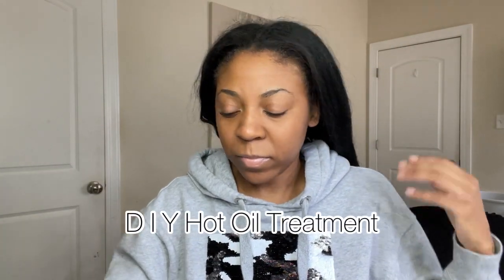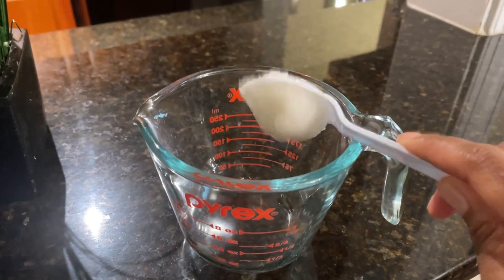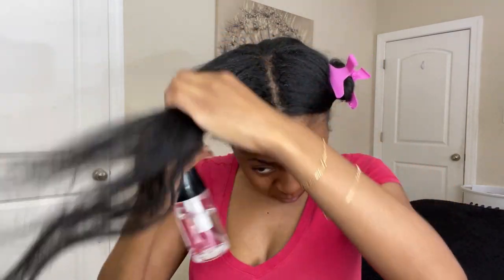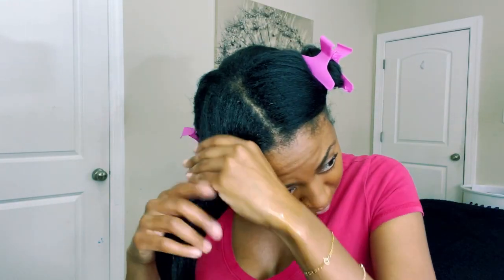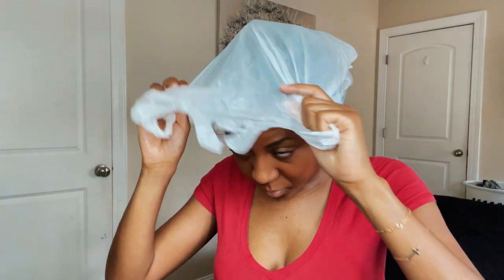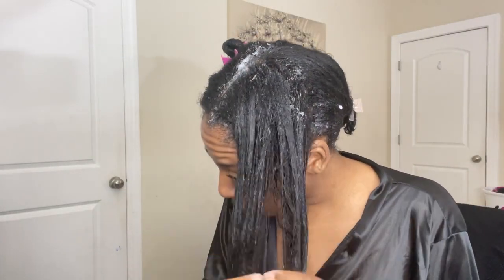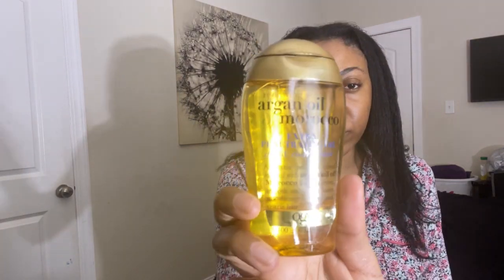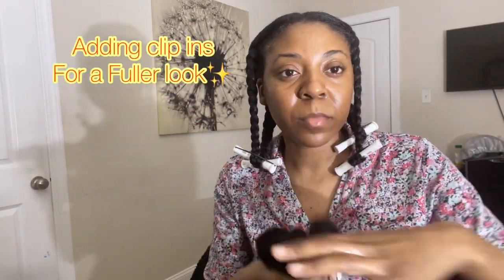DIY Hot Oil Treatment | Prevent Breakage and Split Ends !! | Relaxed Hair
Hey guys! today i am sharing how i prevent breakage and split ends by doing hot oil treatments. i have been incorporating DIY hot oil treatments in my routine about twice a month. My favorite oils to use are coconut oil, olive oil, and Jamaican black castor oil. these treatments nourish your hair making it stronger and also help to increase blood circulation to your scalp, smoothing the hair cuticle softening dry, rough hair.

POST RELAXER WASH DAY

Musician: Jeff Kaale